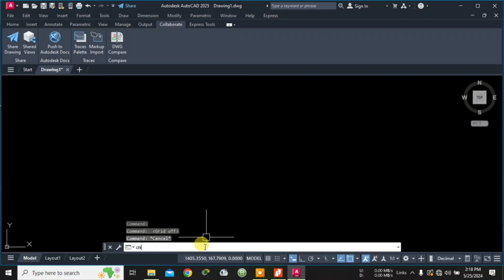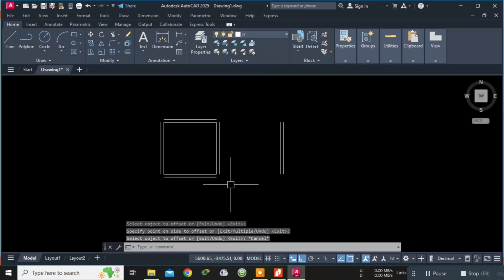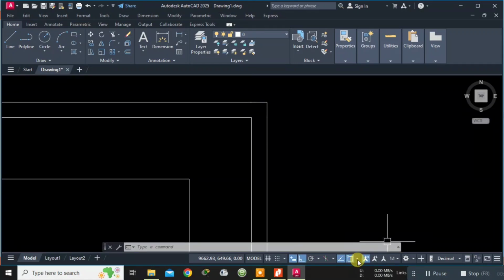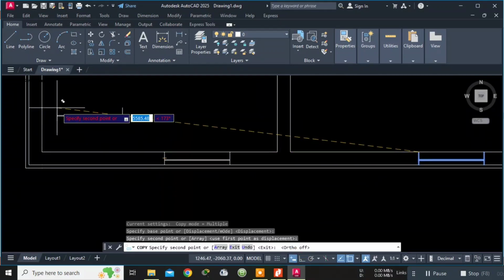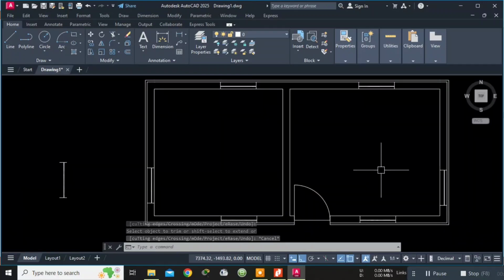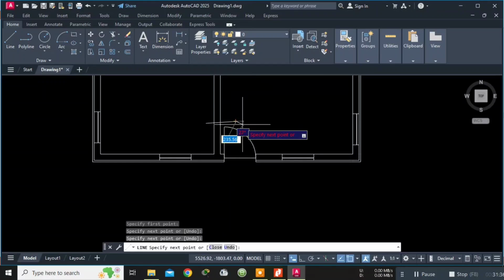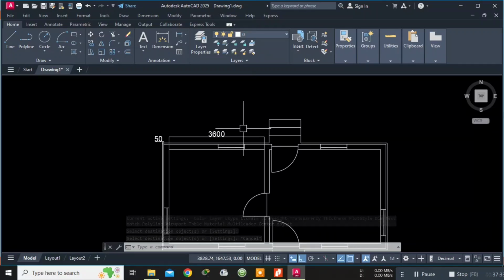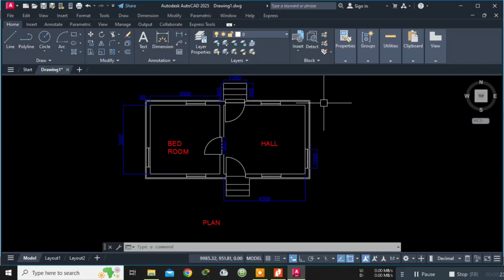HOW TO DRAW PLAN OF A HOUSE BY AUTOCAD 2025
Set Up the Drawing
Set the drawing units to Architectural with precision to 0'0" and insertion scale to inches
Attach an image of the floor plan as a reference
Scale the reference image to near actual size
Create layers for different objects like walls, doors, windows, furniture, etc. to keep the drawing organized
Draw the Walls
Start drawing the walls based on the dimensions in the reference image
Use the LINE command and specify the lengths and angles to create the walls
Mirror walls to create symmetrical rooms
Add Doors and Windows
Use the DOORCUTOUT command to create openings for doors
Draw the door blocks and place them in the openings
Similarly, create window openings and place window blocks
Annotate the Drawing
Create a text layer and adjust the text style
Add room names, dimensions, notes etc. using the TEXT command
Create a dimension style and add dimensions to the drawing
Add Hatching
Create a hatch layer
Use the HATCH command to add hatching to the walls and other areas
Finishing Touches
Add furniture, appliances and other blocks to complete the floor plan
Create a door and window schedule in Excel and import it into AutoCAD
Plot the drawing to the desired scale and paper size.
The key things to remember are setting up the drawing properly, creating layers, using the right commands, and annotating the plan clearly. With practice, you can create professional looking floor plans in AutoCAD 2025